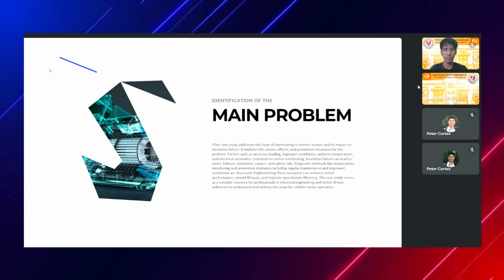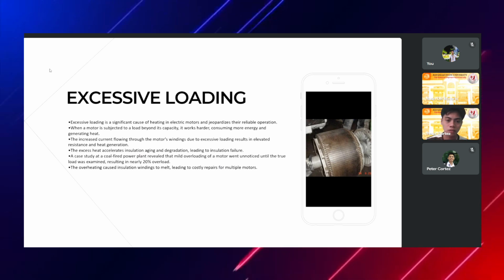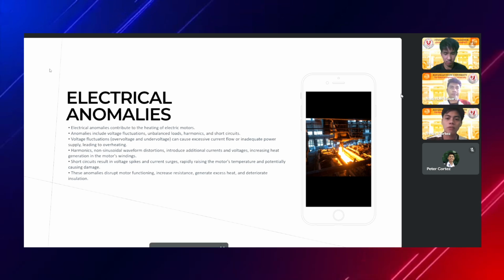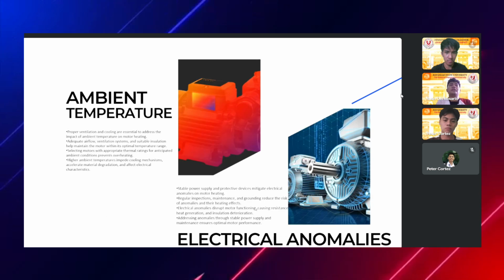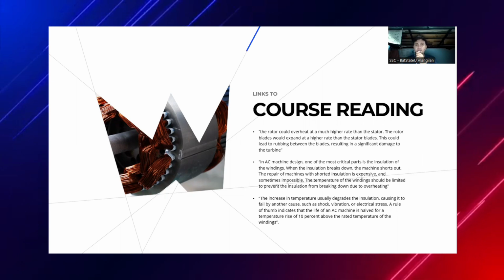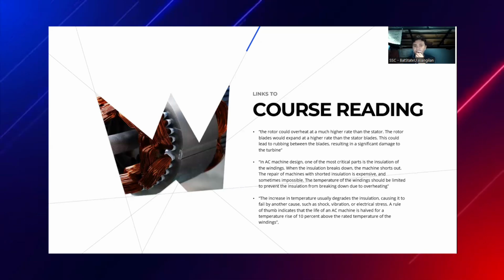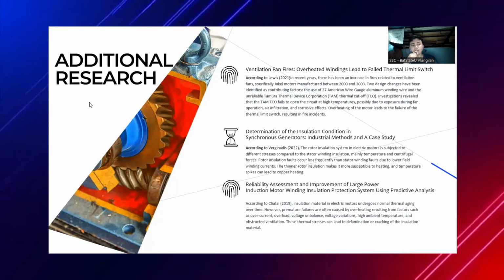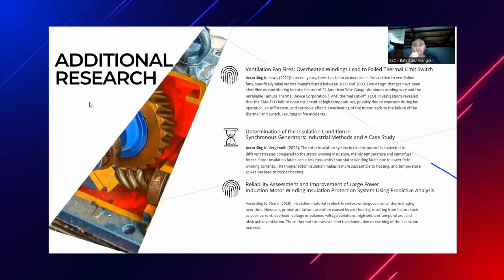A CASE STUDY ABOUT OVERHEATING ELECTRIC MOTORS - ONE ROOT CAUSE OF INSULATION FAILURE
Check out this informative case study on overheating electric motors, which explores one of the primary causes of insulation failure. In this study, we delve into the intricacies of motor overheating, its detrimental effects on insulation, and potential solutions to prevent such failures. Gain valuable insights into the root causes, consequences, and preventive measures related to insulation failure in electric motors. Whether you're an engineer, maintenance professional, or simply interested in understanding motor performance, this case study is a must-watch. Enhance your knowledge and ensure the reliable and safe operation of electric motors by exploring this fascinating topic. Don't miss out on this valuable resource!